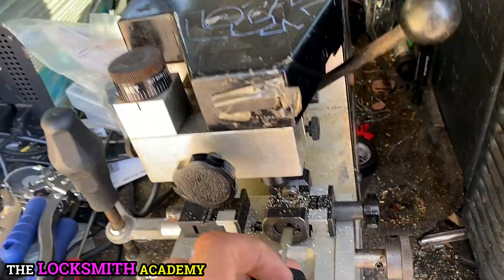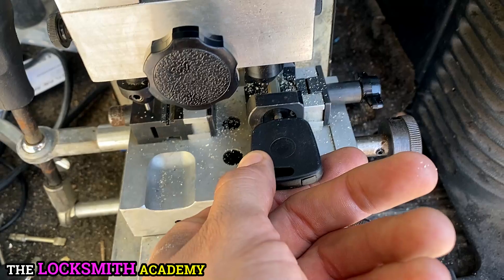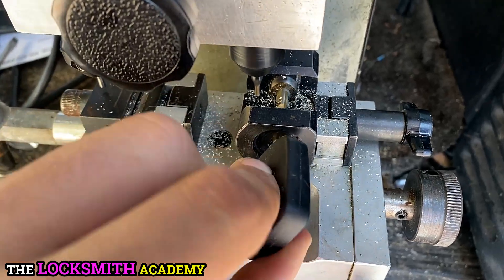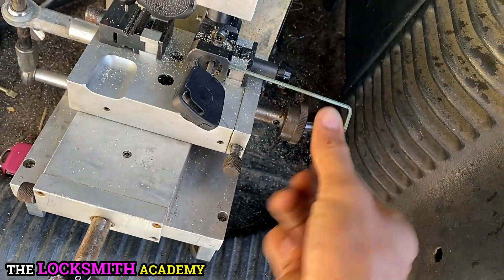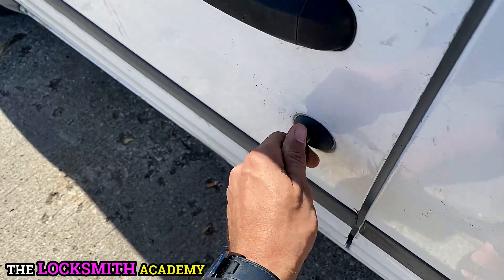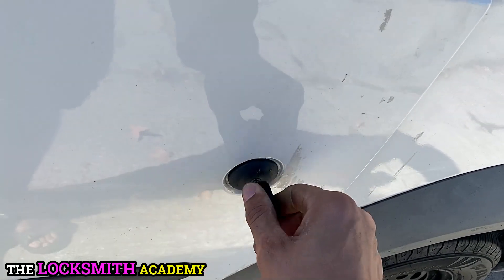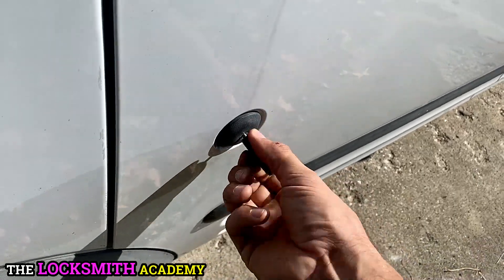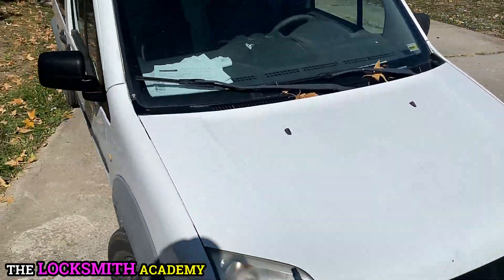Ford Transit Connect Tibbe Key Cut on Framon SD2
just a little video on a high security machine that is hardly used; on of my favorites.